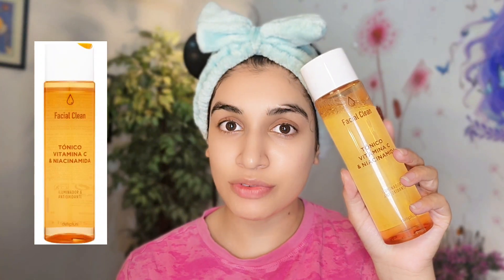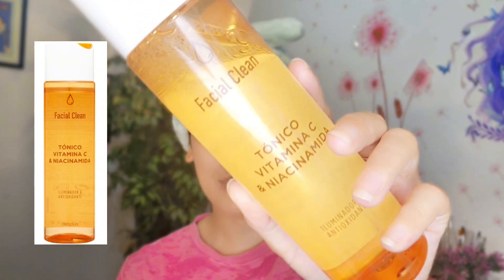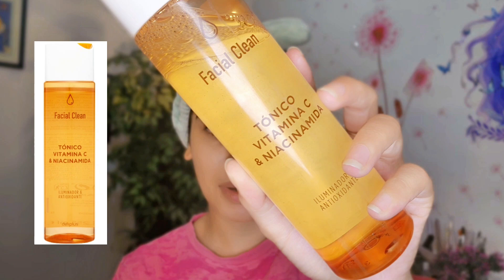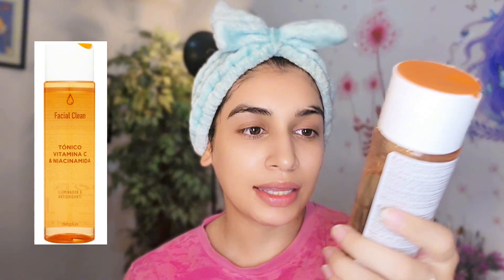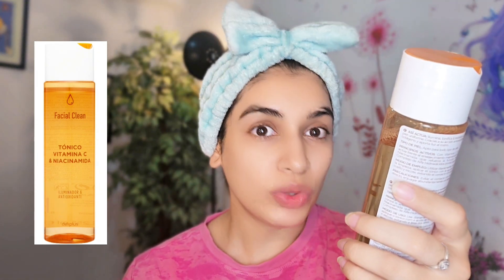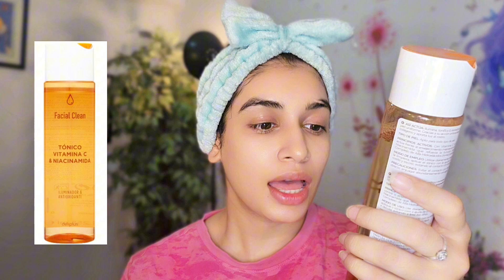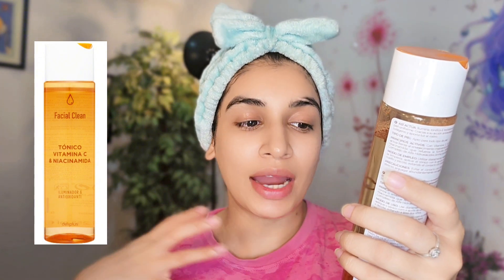vitamin c + niacinamide tonner REVIEW. Hindi ,urdu